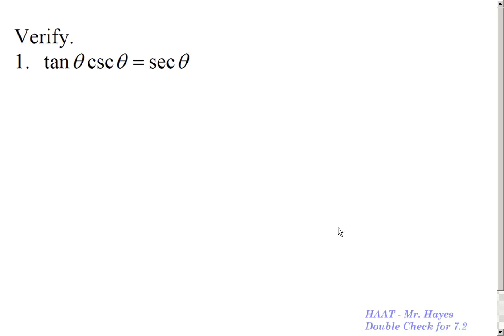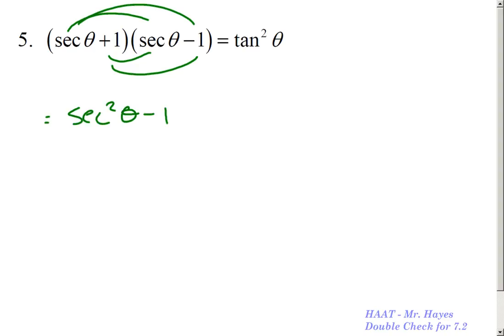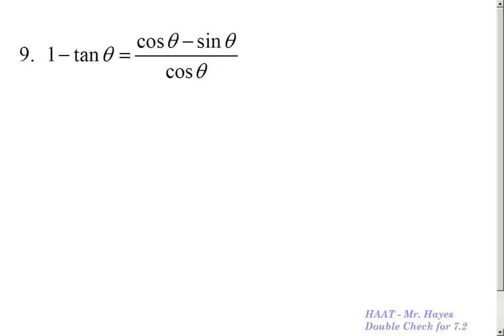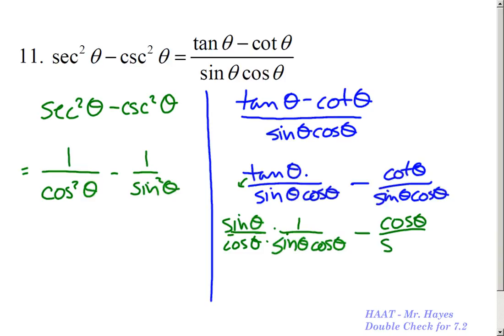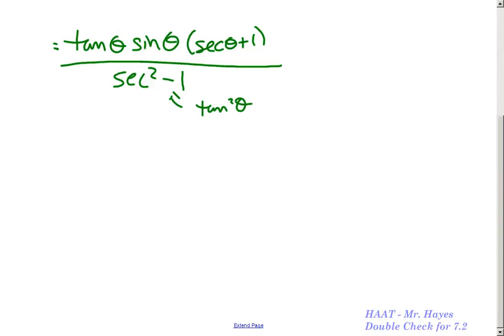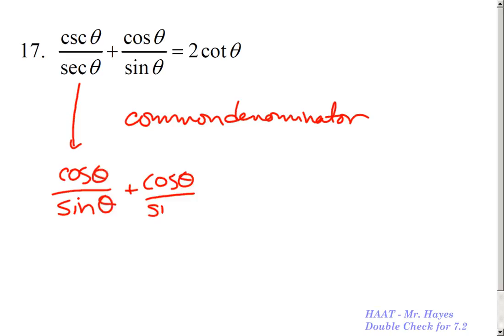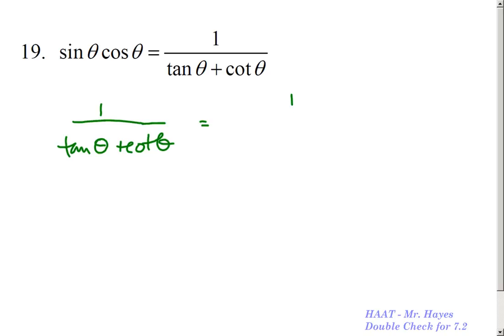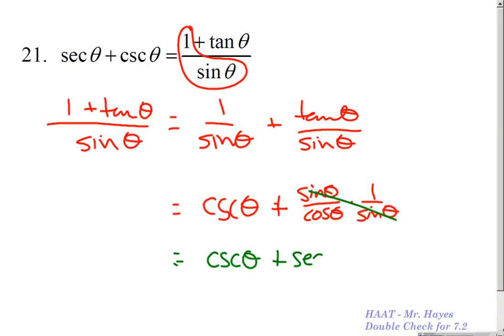Double Check for 7.2 - Most Odds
Worked out solutions for the HAAT Target 7.2 - Trigonometric Identities.